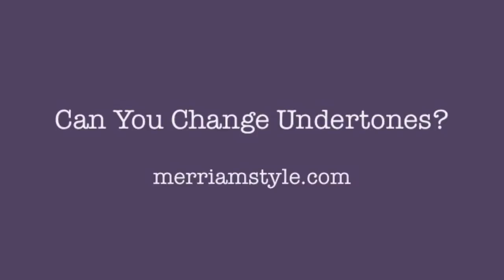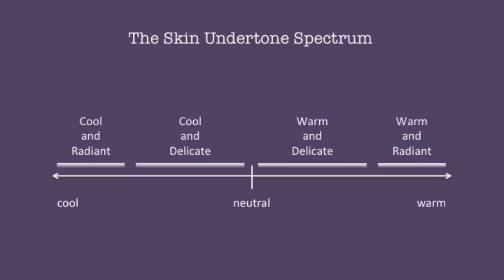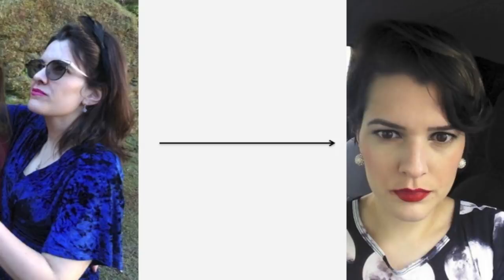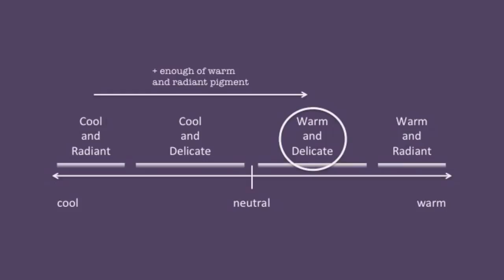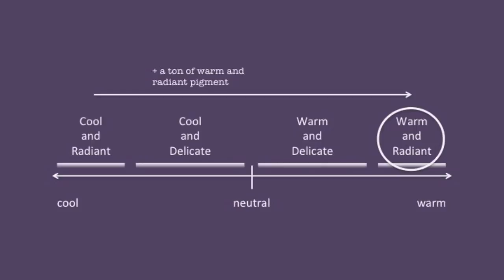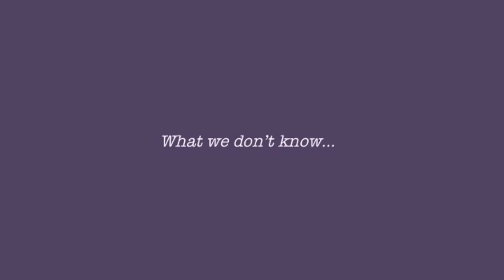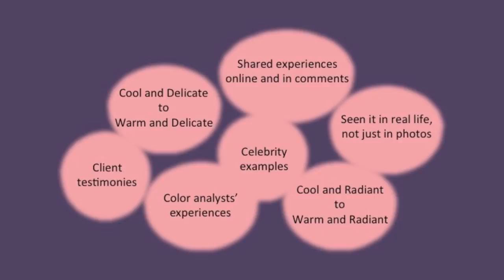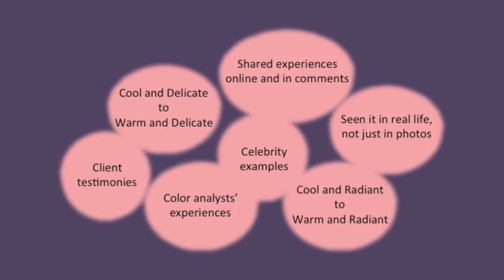Changing Skin Undertones?!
Get typed by me (your photos are always private unless you tell me explicitly that I can share them):